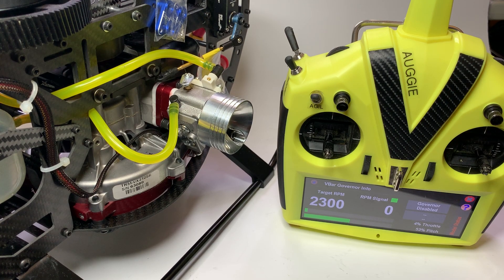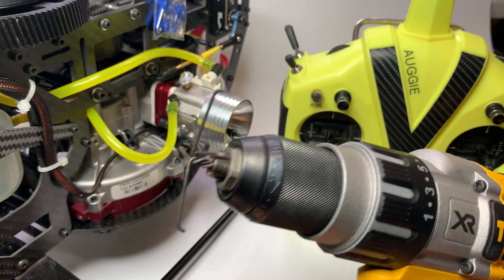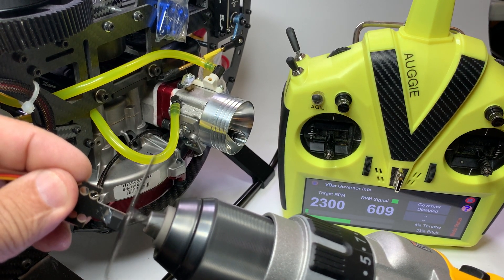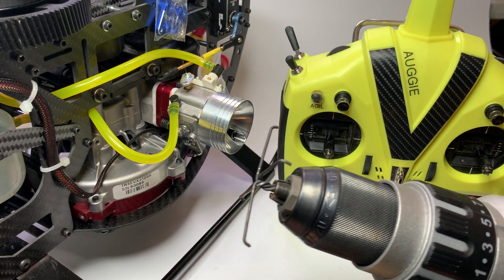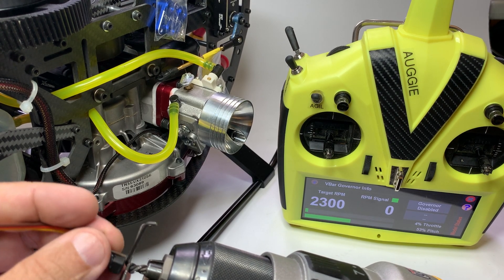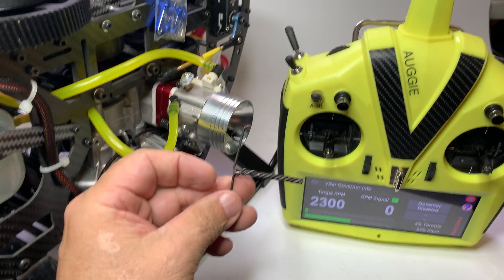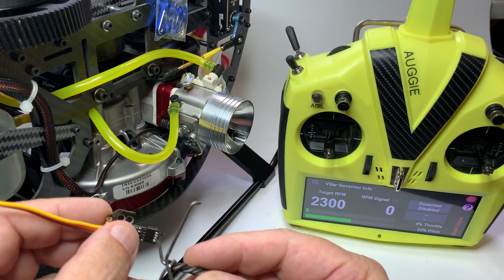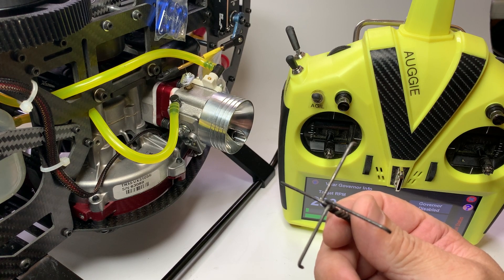How to test a backplate sensor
Using four wires you can create a clover-like device that will work for you to generate a signal that will be measured by the RPM sensor in your radio.